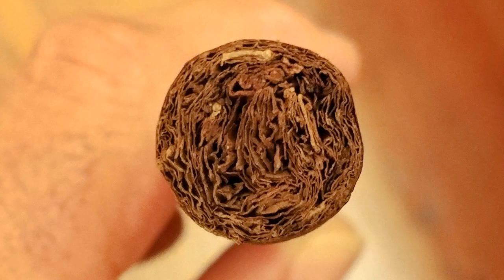Bandolero Serie A "Aventureros" Sagaces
Welcome to the Tim Rollins channel and my review of the Bandolero Serie A "Adventureros" Sagaces.

(Description taken from Luxurycigarclub.com and Smallbatchcigar.com websites)
Bandolero Cigars are named after the bandits that risked everything to continue producing cigars even though it was prohibited outside of Spain by the Crown - even though the tobacco itself was grown in their homelands.

Bandolero Is the baby brother of Atabey and Byron. All of which come from Nelson Alfonso, the man behind the re-branding of the famous Cuban brand, Cohiba. Coming out of Costa Rica, you can expect all of his cigars to be expertly made and to always give you a pleasurable experience. While Bandolero is the most “inexpensive” of its family, it doesn't compromise quality.

Blend Info:
Wrapper: Ecuadorian
Binder: Undisclosed
Filler: Undisclosed, Peruvian

Rating system:
93+ Would buy again
90 would smoke again
85 might smoke again/not buy